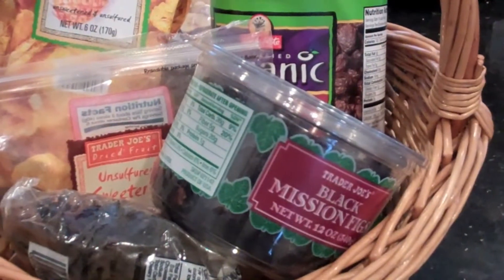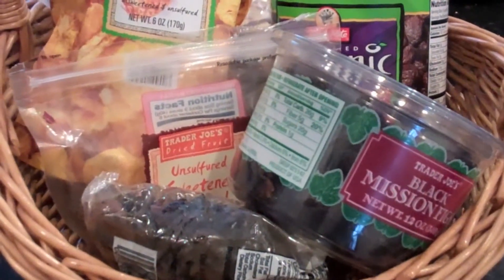Look For This Ingredient Before Purchasing Dried Fruits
Vicky DeRosa speaks about the dangers of sulfites in the dried fruits and explains how to spot them in nutrition labels.